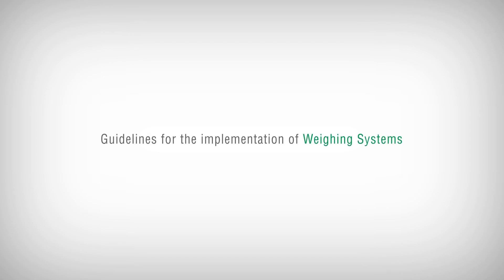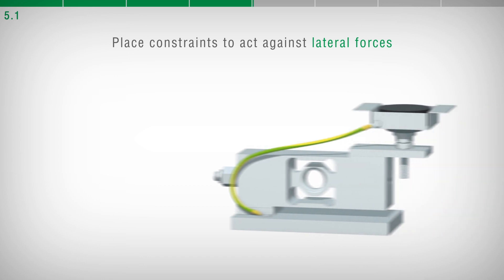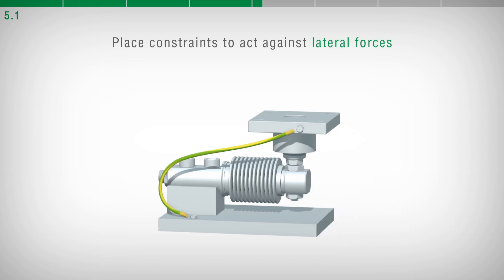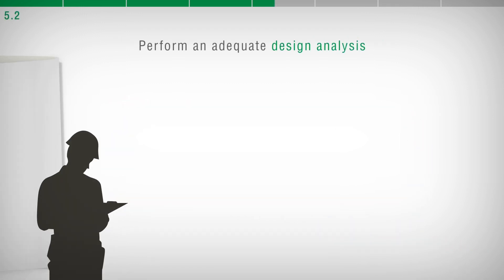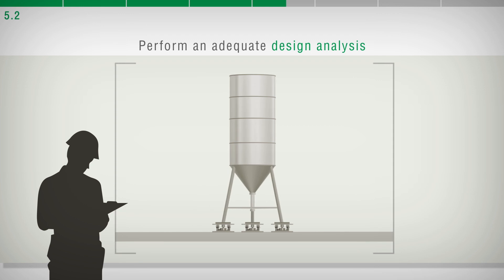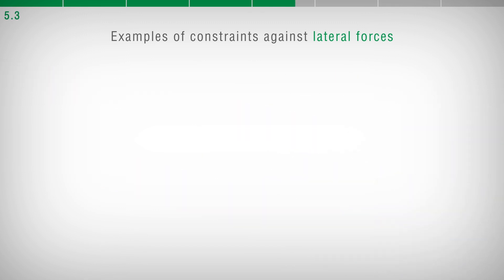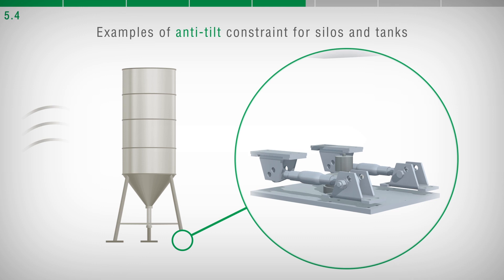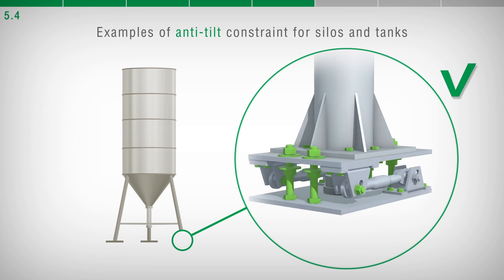5. Constraints against horizontal forces and anti tilt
In weighing systems with multiple load cells, how can you realize and place constraints to act against possible shocks, vibrations, wind pressure, seismic activity…?

How shoud you place the mounting kits in order to act against horizontal forces?

When is the implementation of anti-tilt constraints indicated?

It is important to know the answers to these questions in order to create an accurate and reliable weighing system over time.

You will find them all in the fifth video of our “guidelines for the implementation of a weighing system”.

LAUMASKnowHow: informative contents on the most innovative industrial weighing systems